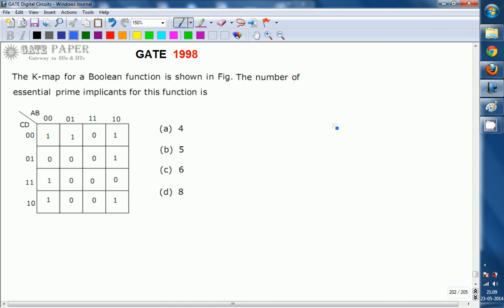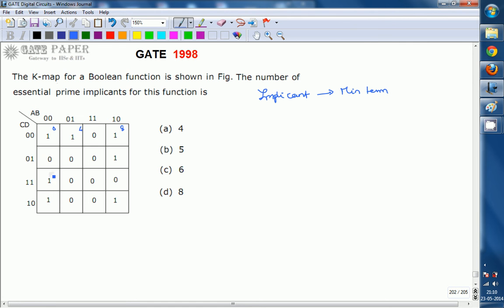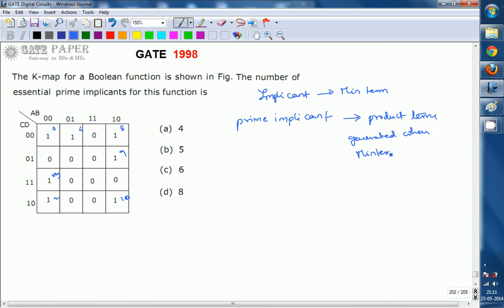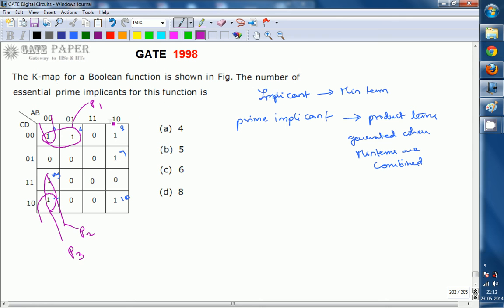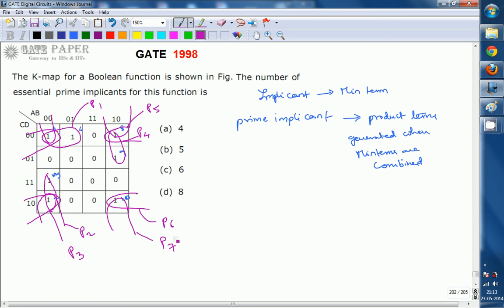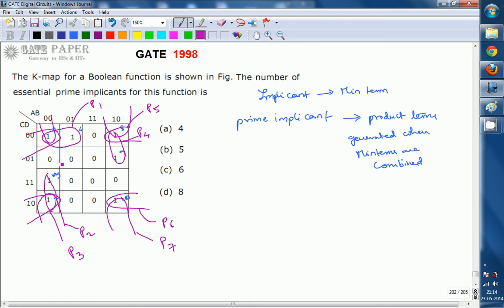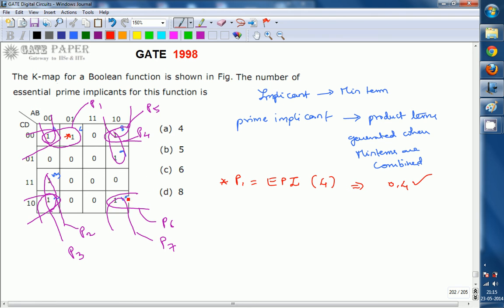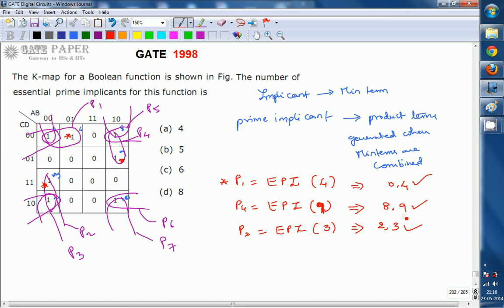GATE 1998 ECE The number of essential prime implicants of given boolean expression